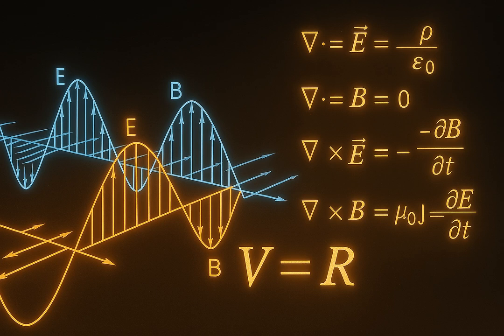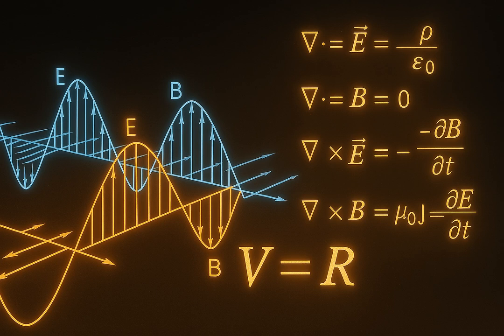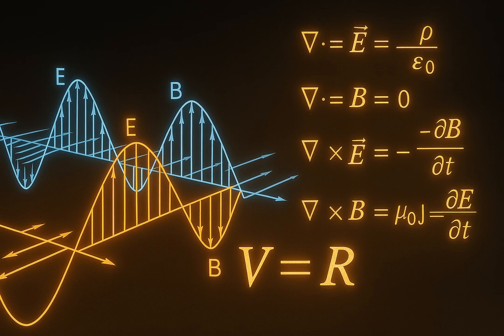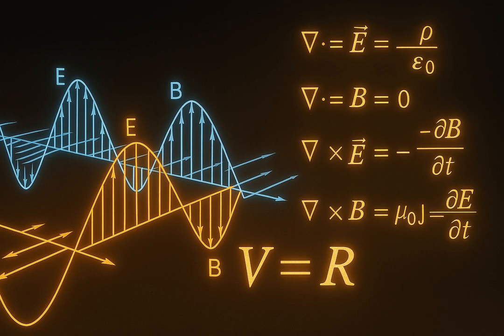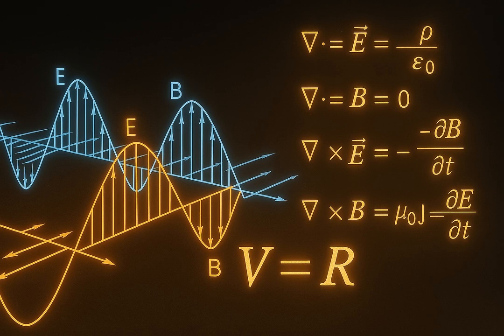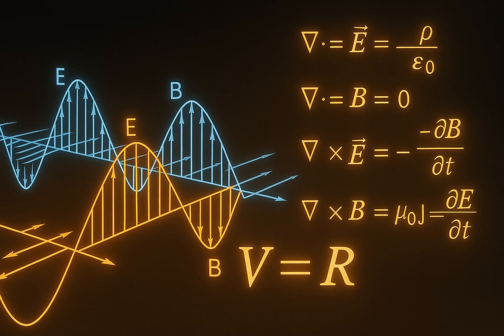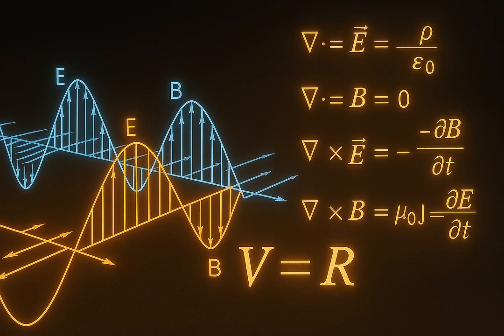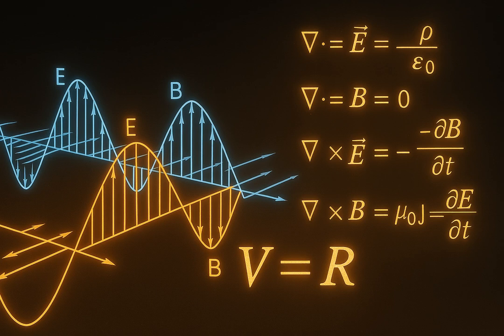Electricity & Magnetism 6 | Maxwell’s Equations: The Unity of Light and Force | WikiPodcast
In this intellectually powerful episode, we dive into Maxwell’s Equations — the beautiful set of laws that united electricity and magnetism into a single theory. These four formulas changed physics forever, leading to the discovery of radio waves and the birth of modern tech.